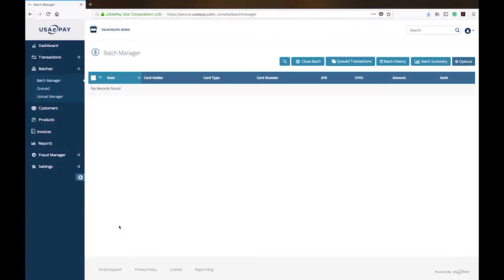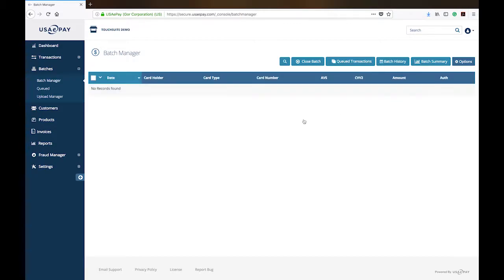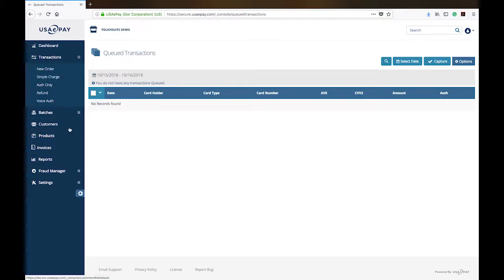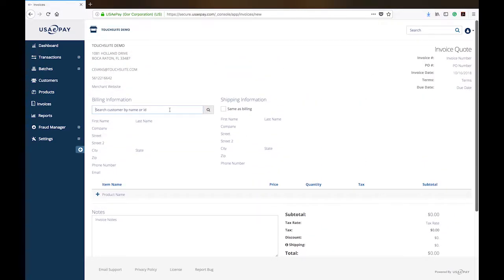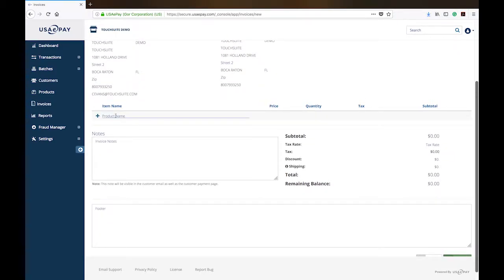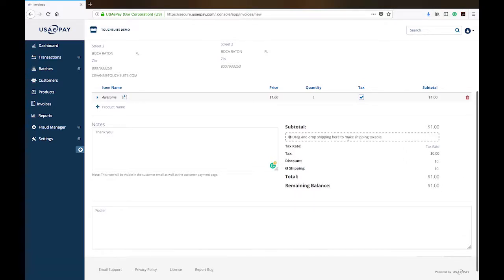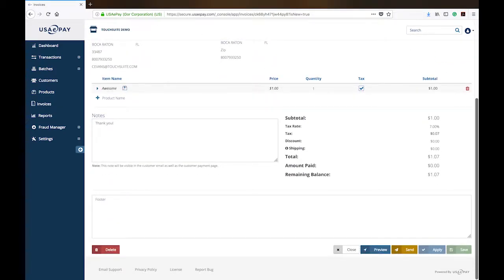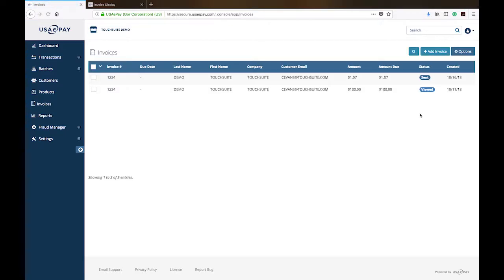USA ePay Batches